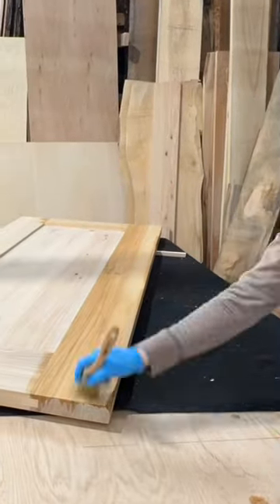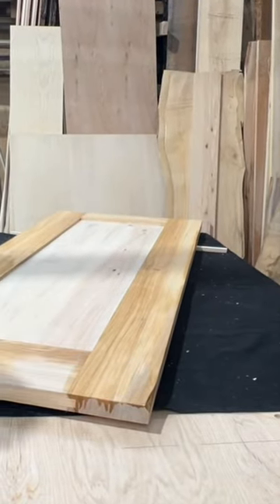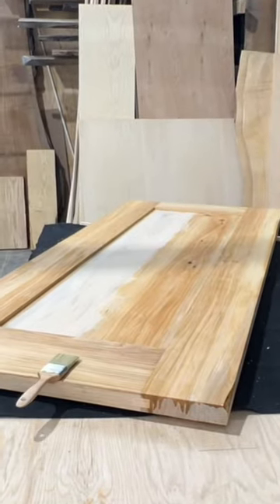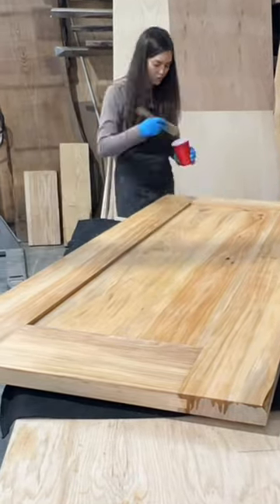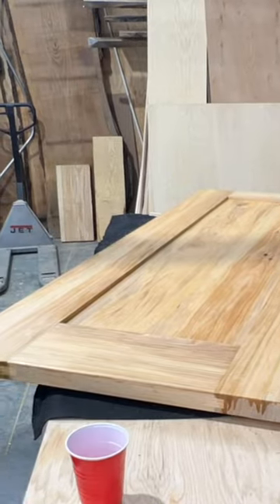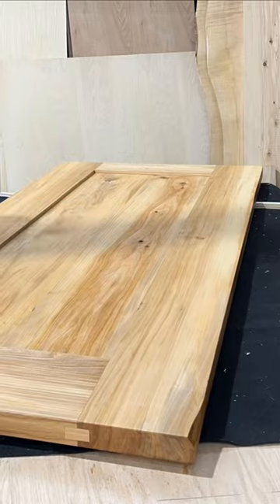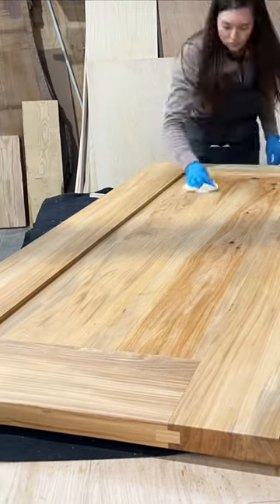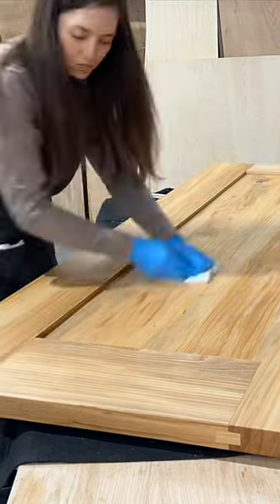Polymerized Tung Oil